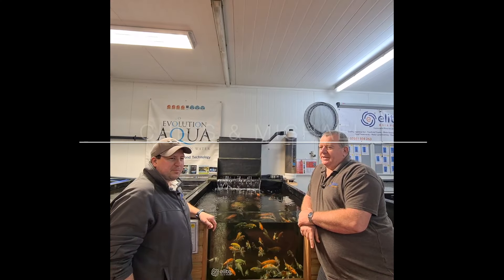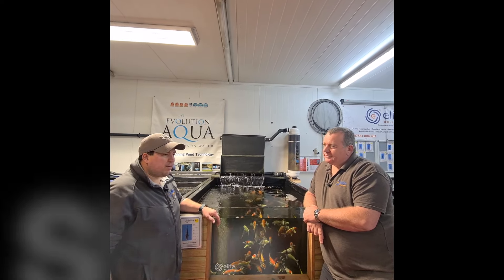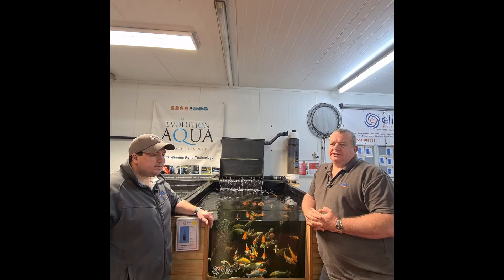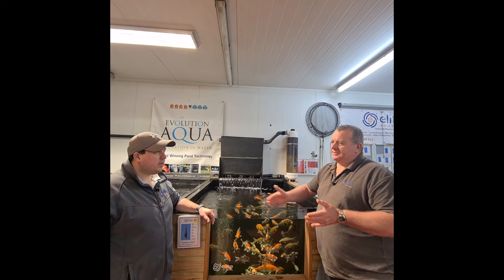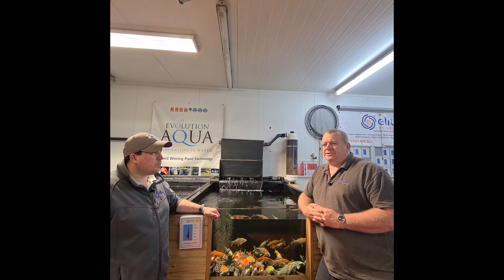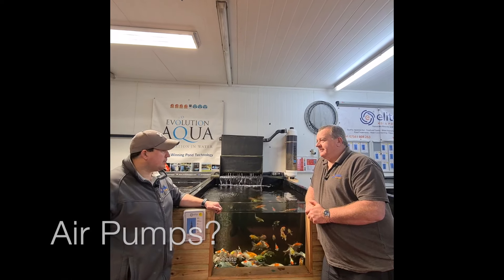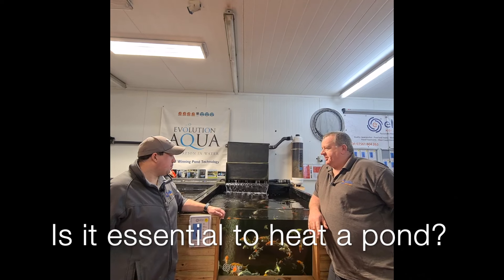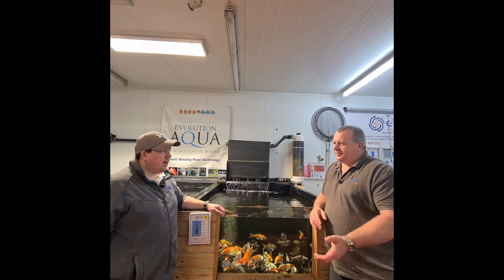Elite Koi - Chris & Michael discuss energy use in our Elite Koi Ponds - Using a Vari Flow pump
One question we are often asked here at Elite Koi is "can I switch off my UV when the pond is clear" ?

As temperatures fall over the winter season, we generally find that our water becomes much clearer. Other, less visible advantages are also present in the cooler water including increased levels of saturated oxygen. Could we take advantage of the cooler temperatures to save some money on Koi Pond Running Costs?
Join Chris & Michael from the Elite Koi team as they discuss how they run their own ponds over the cooler months.

Equipment discussed

UV's - Ultraviolet water clarifiers used to keep pond water crystal clear

Air Pumps - An essential piece of equipment, especially when pond water temperatures are higher

Pond Heaters - Essential or Not?

Vari Flow Pumps are a great way to reduce running costs.

Also featured is a demonstration of the very popular Evolution Aqua Vari Flow pump. A great pump to use when trying to reduce running costs.